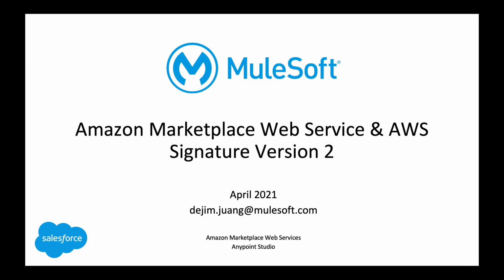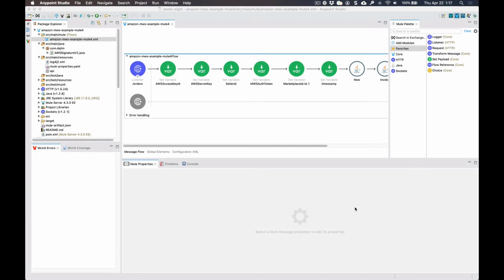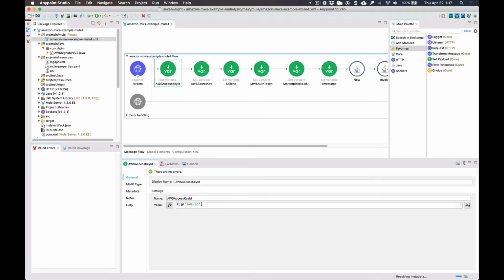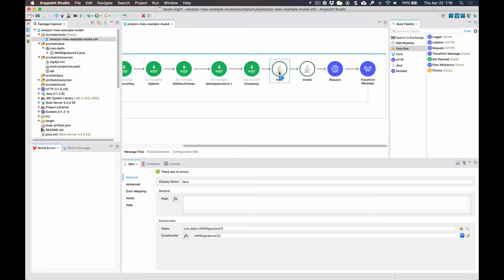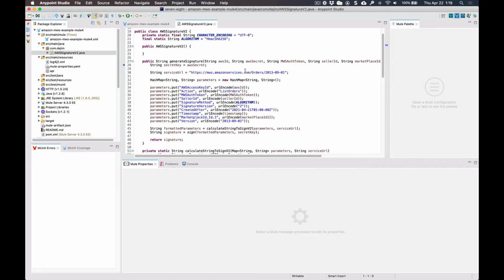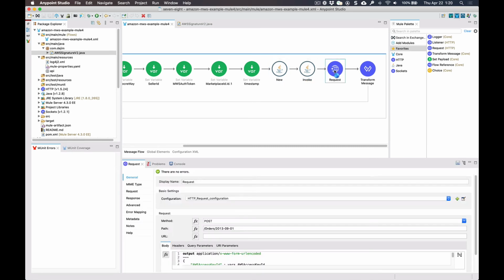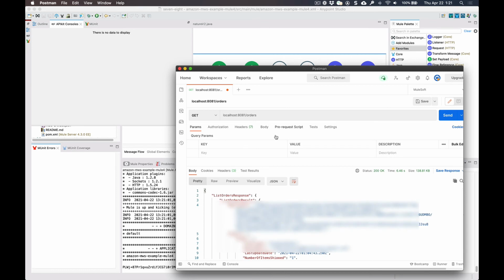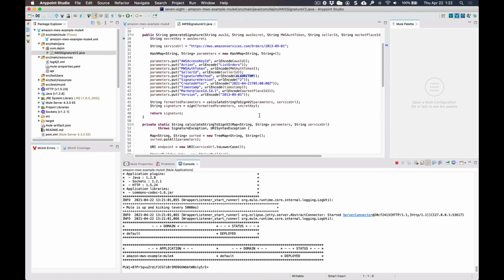Amazon Marketplace Web Service & Signature Version 2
Here is a quick video overview on how to call Amazon Marketplace Web Service with MuleSoft. The application that I walk through calls the ListOrders operation against the Orders API. Another important topic that I cover is the generation of the Signature Version 2 that is required to make a call against the service endpoint.